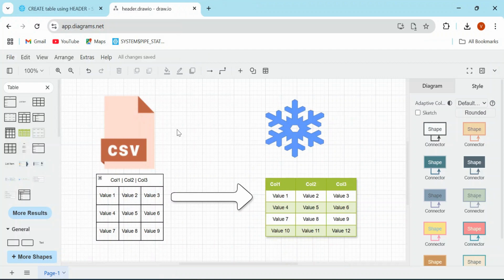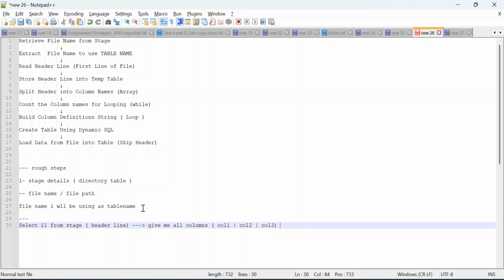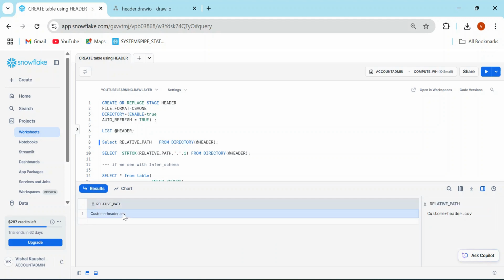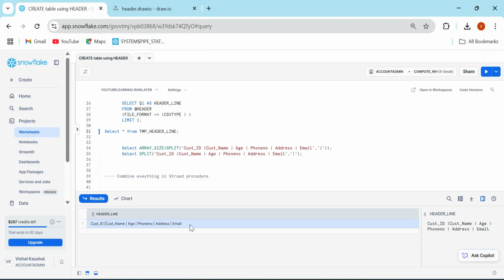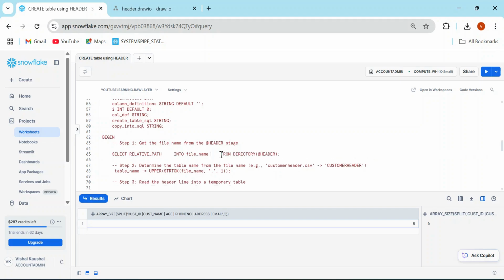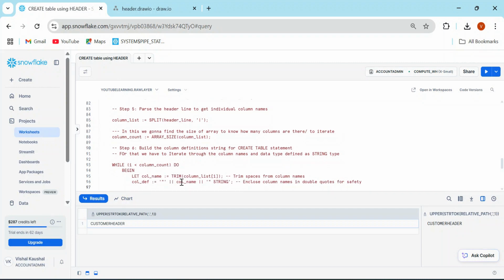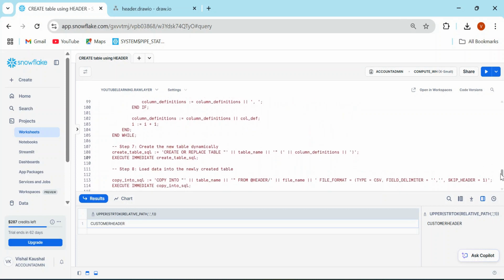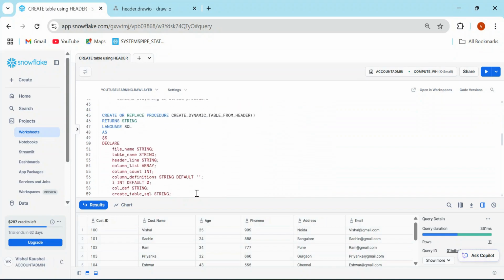Snowflake Real-Time Scenario | Dynamic Table Creation from CSV File Headers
In this real-time Snowflake data engineering scenario, learn how to dynamically create tables from CSV file headers using Snowflake stored procedures. This video walks you through:

🔹 Reading a header line from a staged CSV file
🔹 Dynamically generating column definitions
🔹 Creating a Snowflake table based on the file header
🔹 Loading data into the table — all in real time!

Perfect for data engineers preparing for interviews or building automated ingestion pipelines in Snowflake.

👉 Topics Covered:

Snowflake Stages
Temporary File Formats
Dynamic SQL in Stored Procedures
Real-Time Table Creation
COPY INTO for Data Loading

🎯 Real-World Use Case | ✅ Interview-Ready Technique